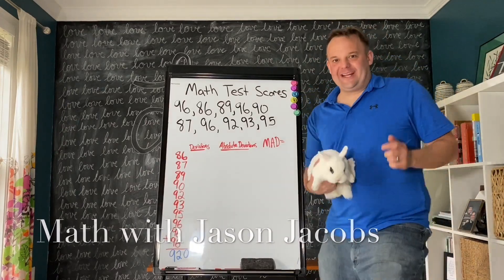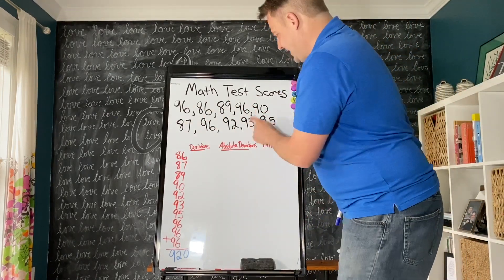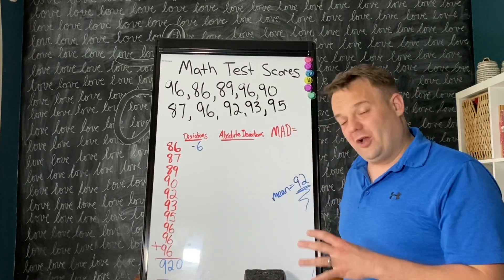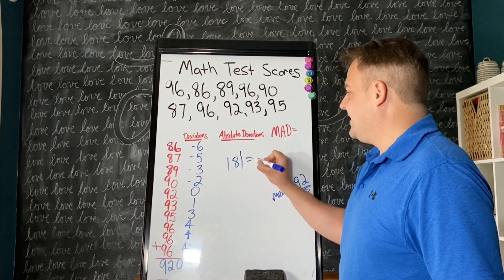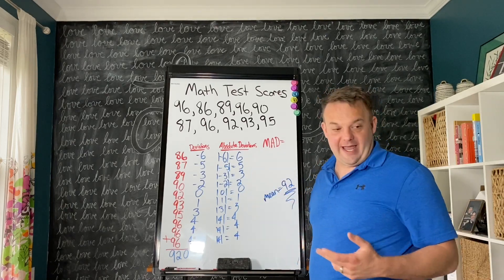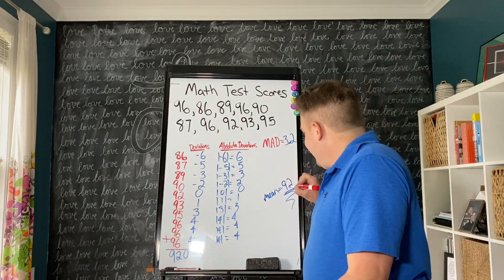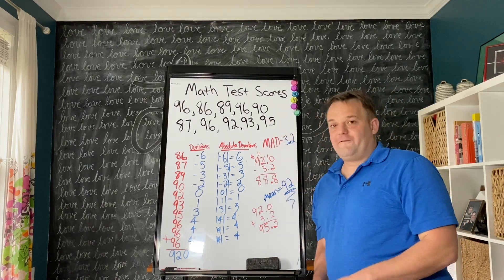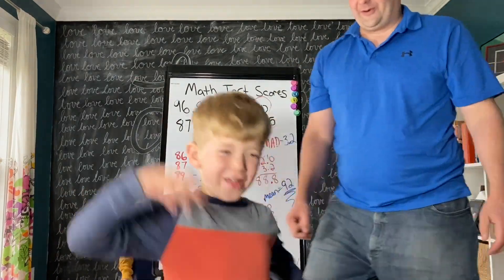Hardest Sixth Grade Math Lesson - Finding the MAD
Finding the MAD is typically the most challenging sixth grade math lesson for students. Math with Jason Jacobs teaches it in a way that is easy to follow and understand.